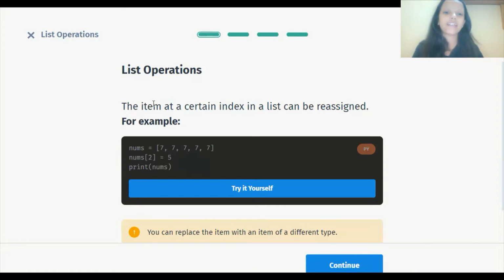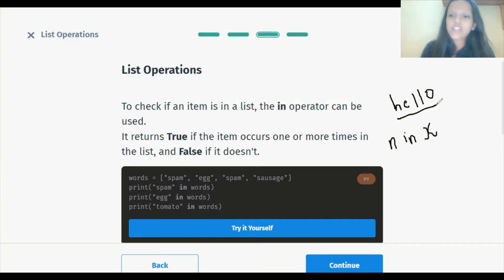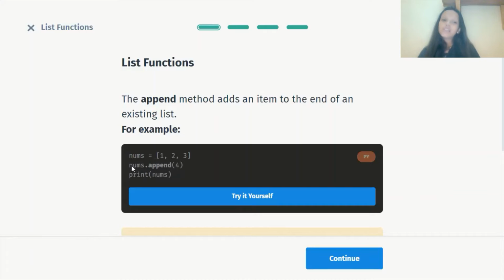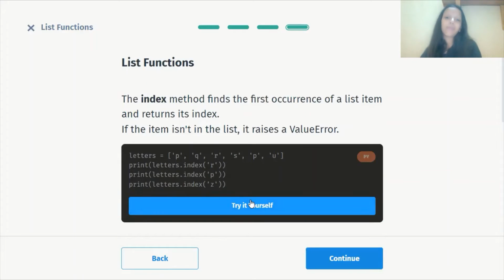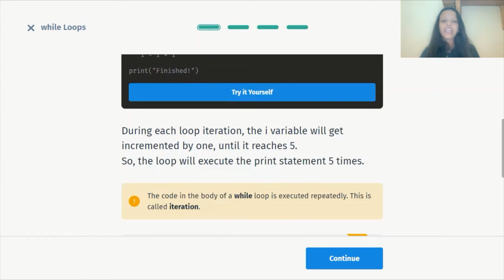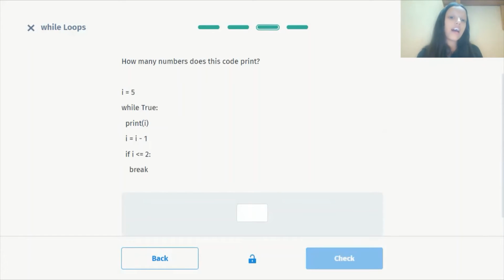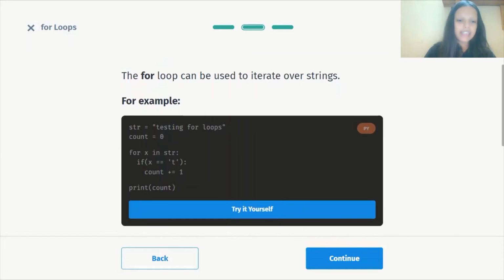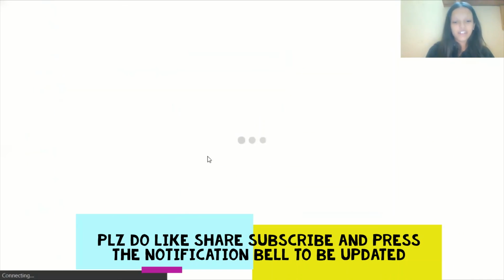python tutorials 3.2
hey guys this is the 2nd part of python 3rd module...hope u like it